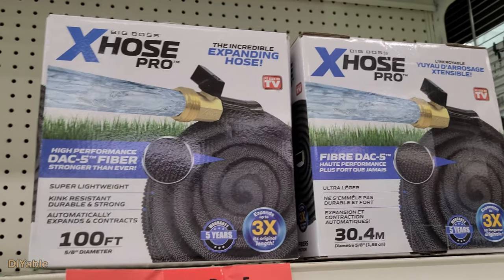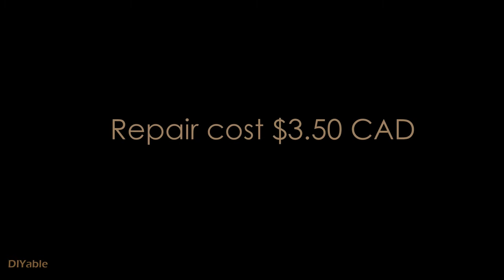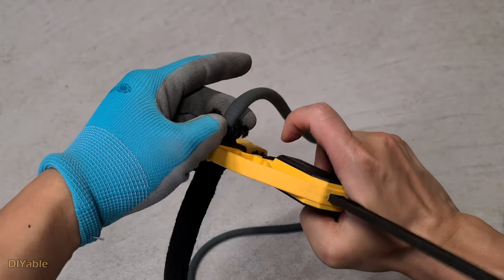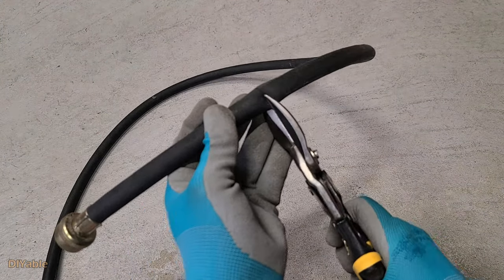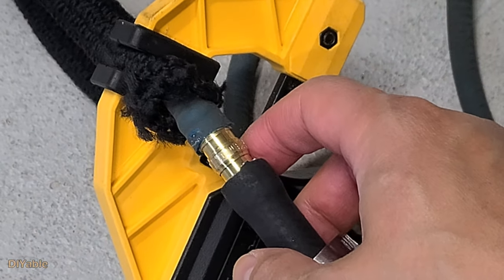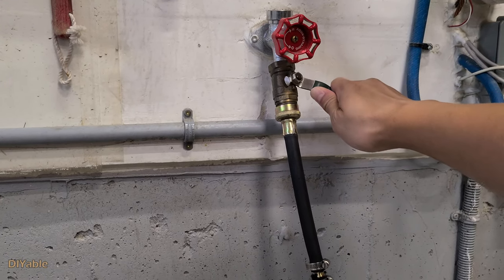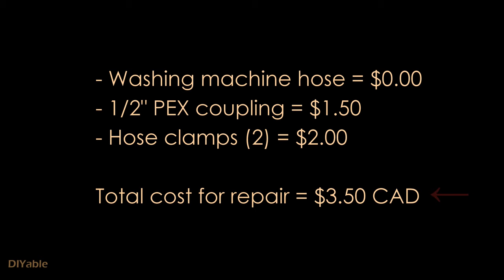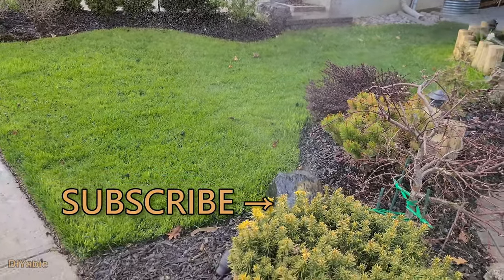How to DIY repair the expandable garden hose? Don't throw your XHose away before watching this!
In this video, I will show you how to repair the ExpandableHose Xhose, it is a very handy and light in weight garden hose however, it doesn't last very long. Mine burst a week ago and I only spent $3.50 CAD to repair it and I want to share my experience with you. I hope I can inspire more people to DIY. I am NOT affiliated with any of these products, companies or people, I just want to share my experience as a serious DIYer and try to help other DIY people out there.

Related products:
X-Hose Pro Dac 5 Hose, 50-ft

1/2-in Dia. Brass PEX Barb Coupling Fitting